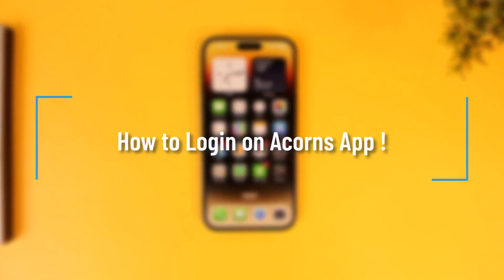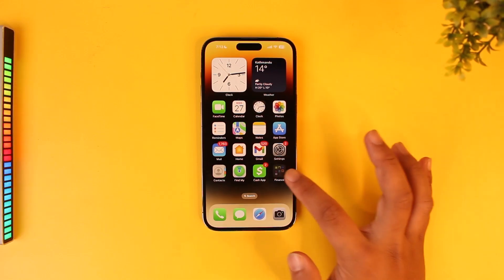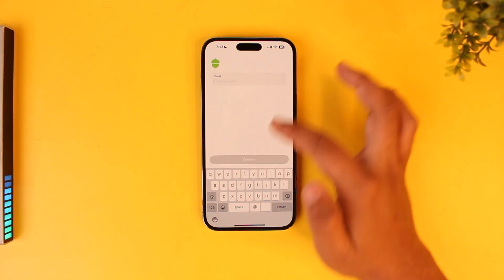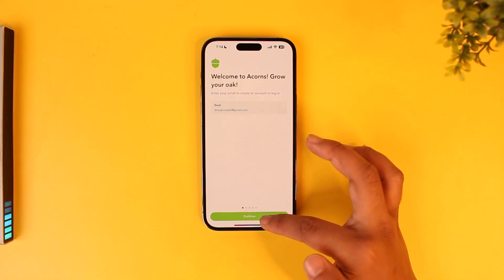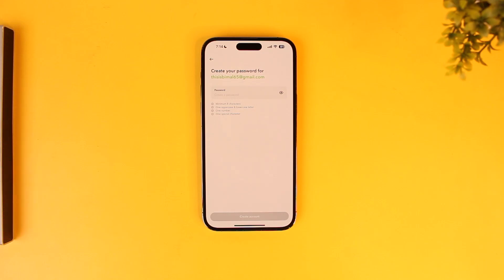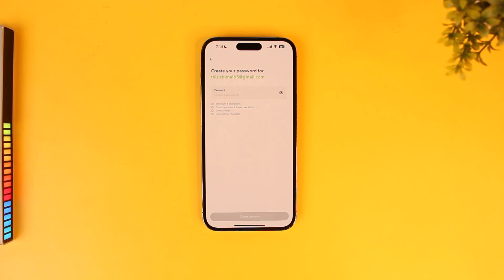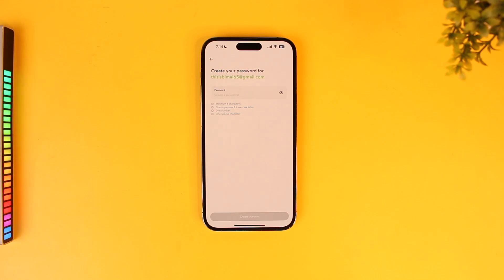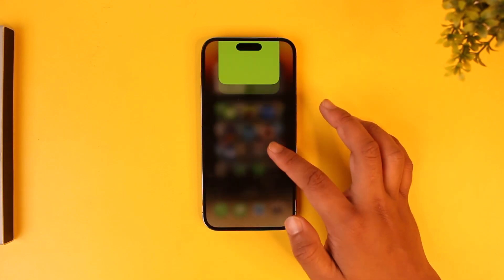How to Login on Acorns App | Sign In Acorns !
Logging into the Acorns app is a straightforward process that enables you to access and manage your investment account. Start by launching the Acorns app on your mobile device.

If the email you entered is linked to an existing account, you’ll be directed to the password entry page. Enter your password and tap the "Log In" button to access your account. If you’ve forgotten your password, select the "Reset Password" option and follow the prompts to create a new one.

If the email you entered is not linked to an account, the app will guide you through the process of creating a new account. In this case, follow the prompts to set up your account by choosing a secure password and providing any additional required information.

By following these steps, you can quickly log in or set up a new account on the Acorns app. For further assistance, Acorns customer support is available to help.

Timestamps:
0:00 Introduction
0:08 Launching the Acorns app
0:14 Entering your email address
0:22 Logging in with your password
0:33 Resetting your password if needed
0:40 Creating an account if no existing account is found
0:49 Completing the login process
0:59 Conclusion